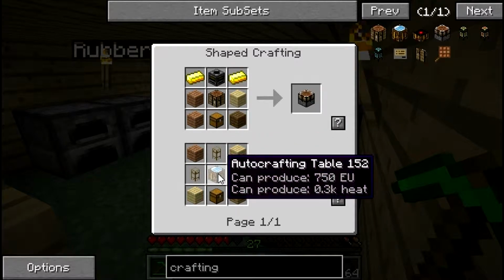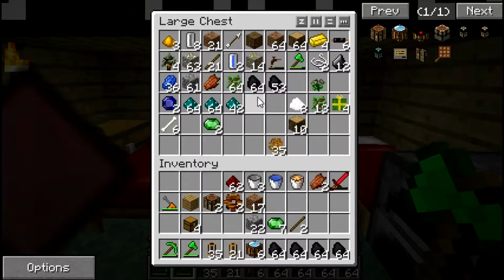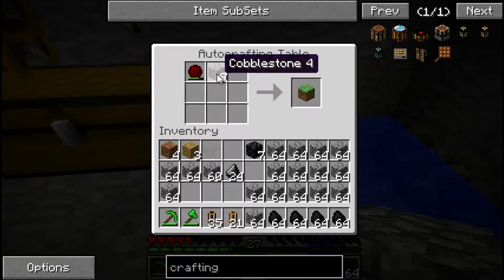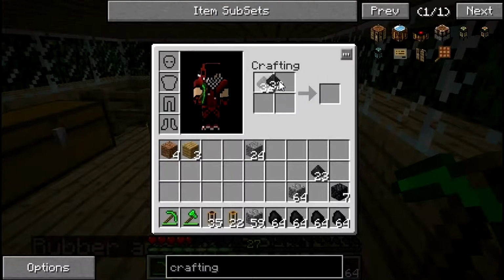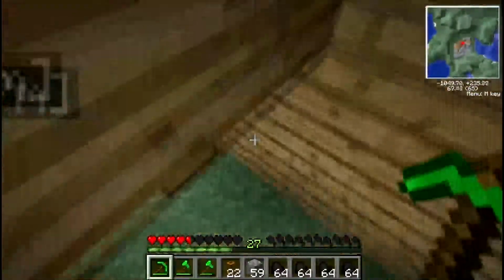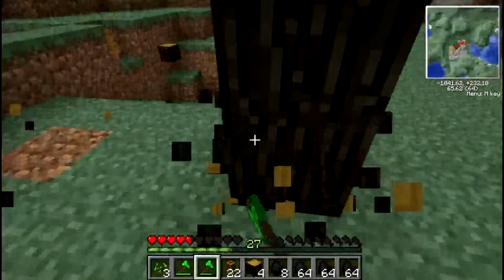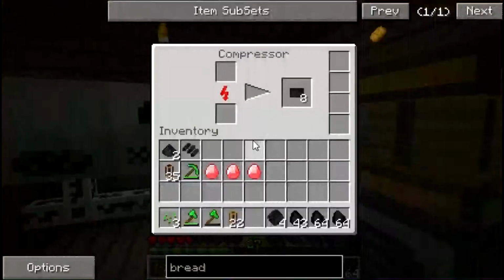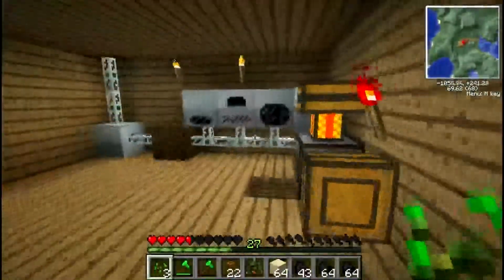Tekkit Lite - Part 15 - Nano Suit!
Hi Everyone!

Me and my brother  (tobla15) are doing a Play through of the recently released Tekkit Lite! Its sill in alpha so expect plenty of bugs and glitches and many laughs along the way!